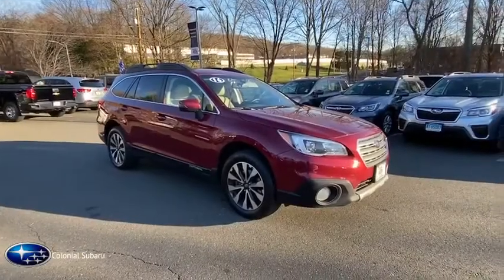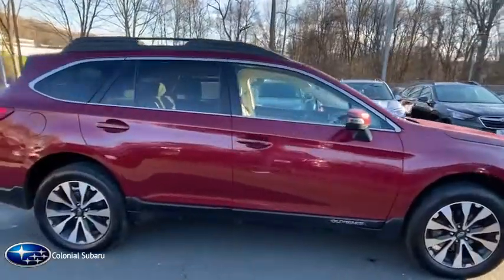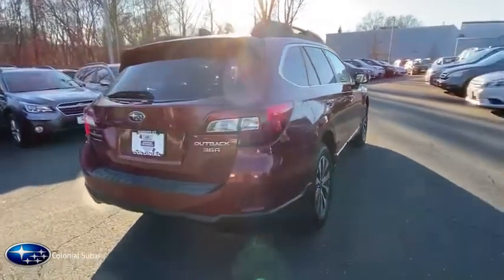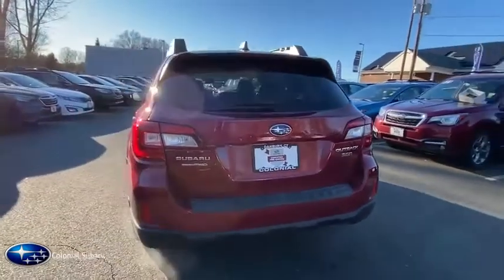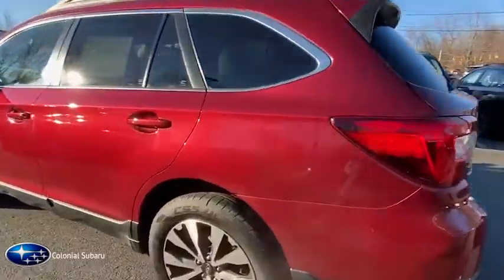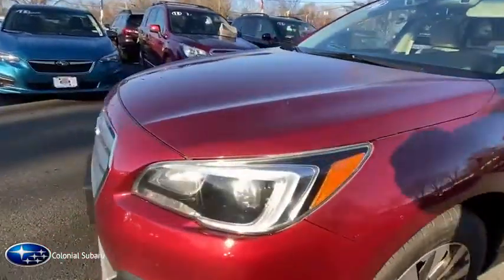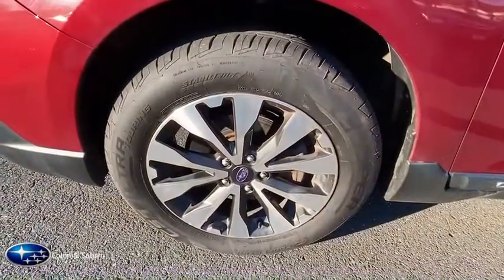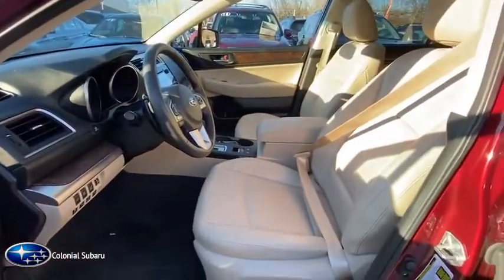2016 Subaru Outback Danbury, Brookfield, Ridgefield, New Milford, New Fairfield, CT 90517A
Venetian Red Pearl Used 2016 Subaru Outback available in Danbury, Connecticut at Colonial Subaru. Servicing the Brookfield, Ridgefield, New Milford, New Fairfield, CT area.

Colonial Subaru
89 Newtown Rd

CARFAX One-Owner. Clean CARFAX. Certified. Venetian Red Pearl 2016 Subaru Outback 3.6R Limited AWD CVT Lineartronic 3.6L Boxer H6 DOHC 24V MOONROOF, ALL WEATHER PACKAGE!, SYMMETRICAL ALL-WHEEL DRIVE, EXTENDED WARRANTY BACKED BY SUBARU!, SUBARU CERTIFIED PRE OWNED!, EYE SIGHT, Aha, Auto-Dimming Rear View Compass Mirror w/Homelink, harman/kardon Surround Sound Speaker System, Moonroof Package & Keyless Access & Navi & EyeSight, Power Moonroof Package, Radio: Subaru Starlink 7.0  Multimedia Nav System, Smartphone Integration, Vehicle Information Display./br/brRecent Arrival! 20/27 City/Highway MPG/br/brSubaru Certified Pre-Owned Details:/br/br  * Transferable Warranty/br  * 152 Point Inspection/br  * Vehicle History/br  * Warranty Deductible: $0/br  * Roadside Assistance/br  * Powertrain Limited Warranty: 84 Month/100,000 Mile (whichever comes first) from original in-service date/br  * SiriusXM 3-Month trial subscription, $500 Owner Loyalty coupon & 1 year trial subscription to STARLINK/br/brAwards:/br  * 2016 IIHS Top Safety Pick+   * ALG Residual Value Awards, Residual Value Awards   * 2016 KBB.com 16 Best Family Cars   * 2016 KBB.com 10 Most Comfortable Cars Under $30,000   * 2016 KBB.com 10 Best All-Wheel Drive Vehicles Under $25,000   * 2016 KBB.com Best Resale Value Awards   * 2016 KBB.com Brand Image Awards/brOur customers tell us our Pre-Owned Vehicles are nicest, cleanest, best deals around! Stop in and see for yourself! Experience the Colonial Difference! You will be glad you did! Price excludes taxes, fees, and dealer conveyance fee of $499. See dealer for details./br/brReviews:/br  * Spacious and comfortable interior; excellent visibility; above-average off-road ability; many advanced safety features available, plus top safety scores. Source: Edmunds